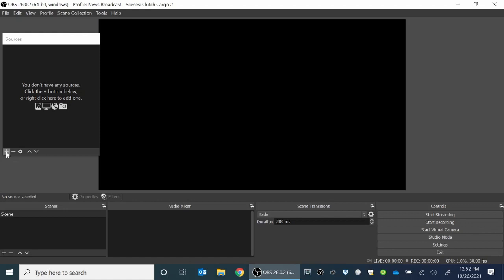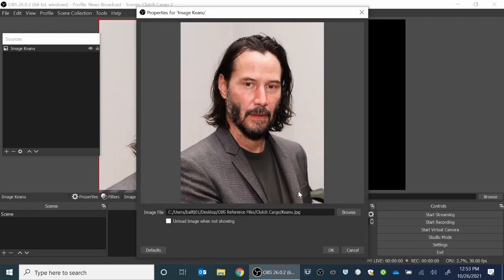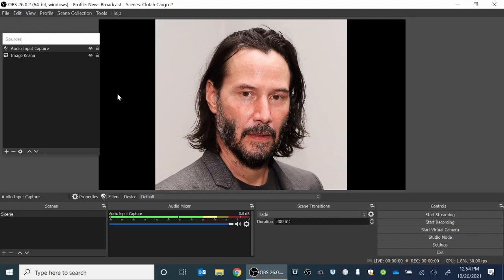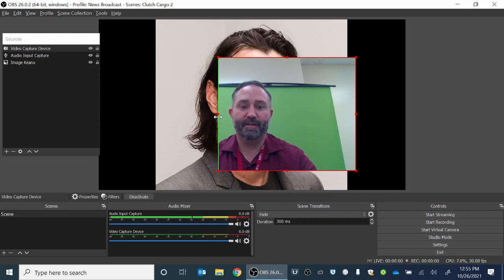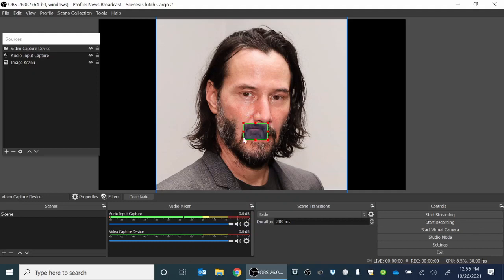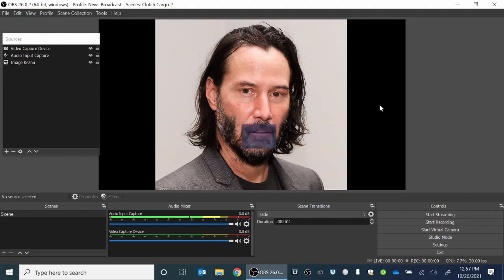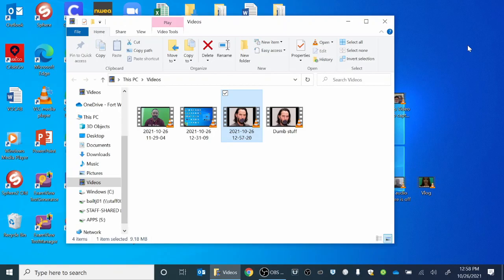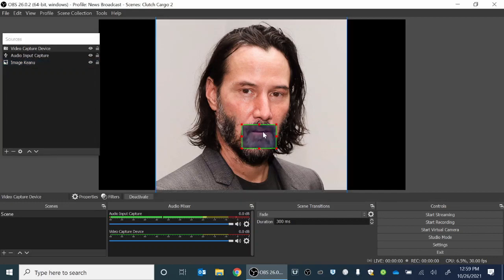How to do a (lame) Clutch Cargo video in OBS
In this video, I show how to do a "clutch cargo" video in the style of Conan O'Brien's "Live Via Satellite" sketch that he used do on NBC.